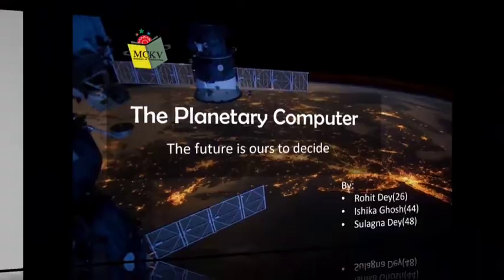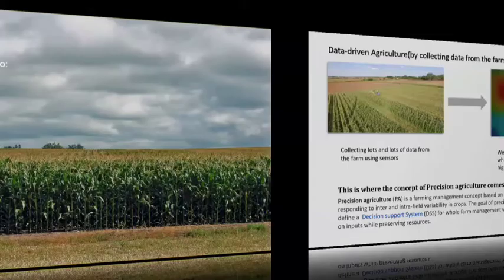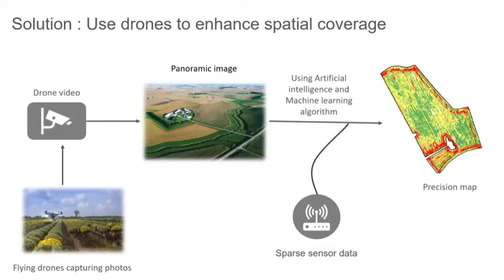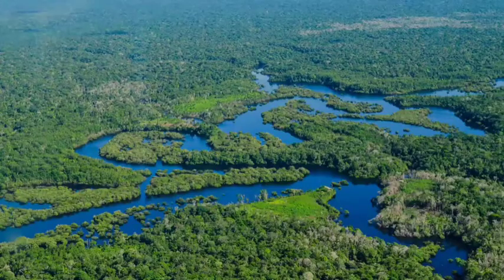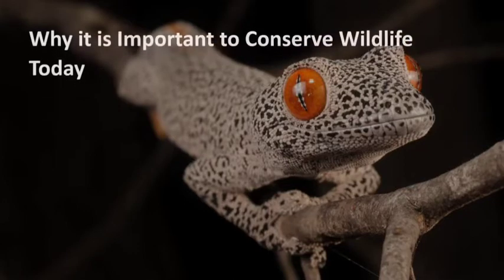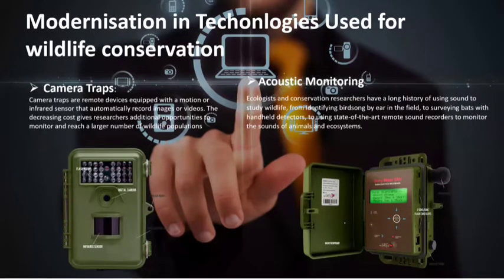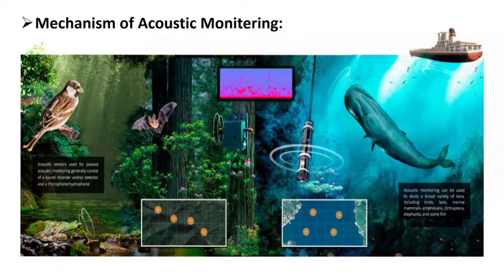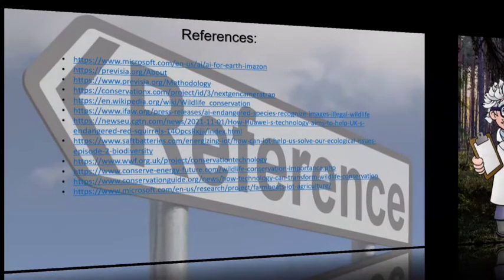Presentation on Environmental Science 13| MCKV Institute of Engineering|Computer Science Engineering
College- MCKV Institute of Engineering
Department- Computer Science Engineering
Subject- Environment Science (MC-371)
Presented by- Rohit Dey (CSE/2020/026)
                          Ishika Ghosh (CSE/2020/044)
                          Sulagna Dey(CSE/2020/048)